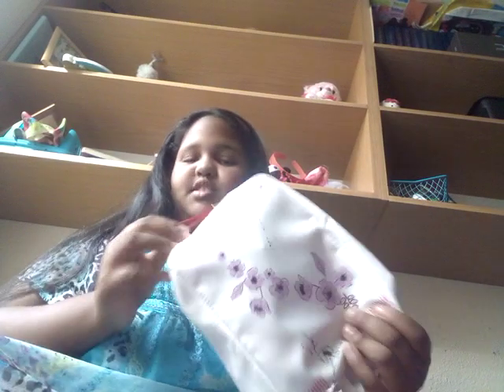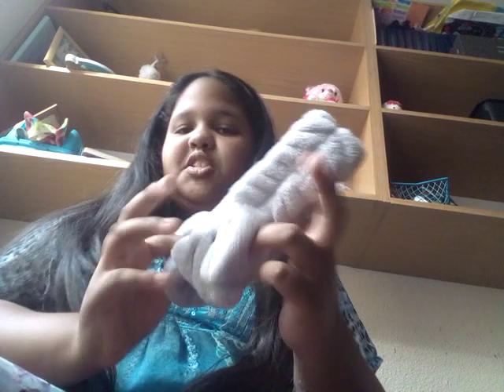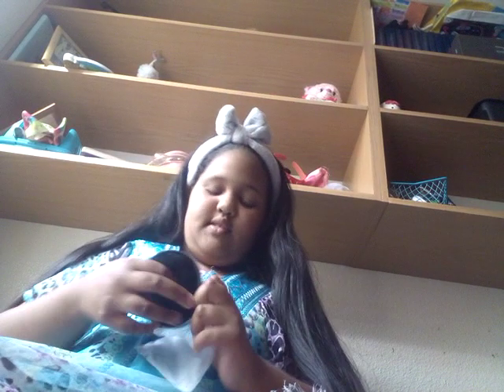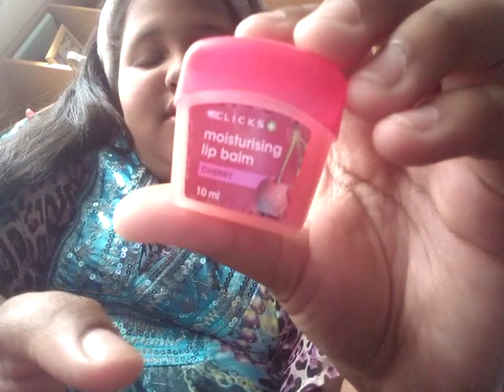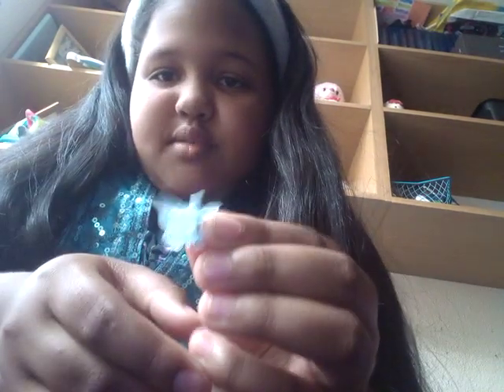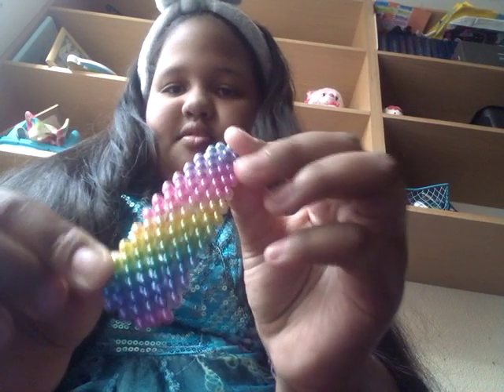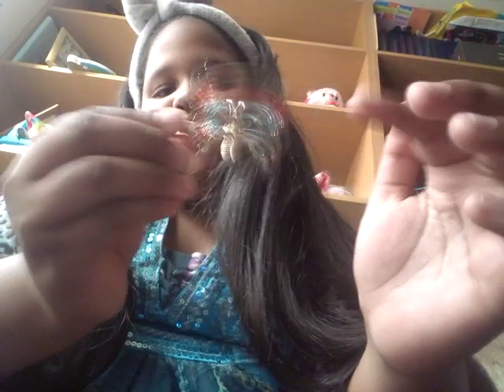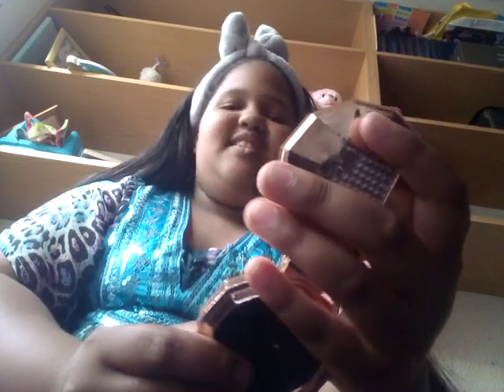lets see what is in my tottery bag with me😁